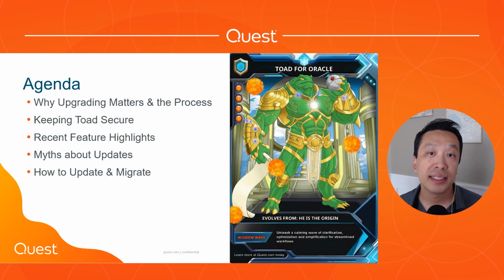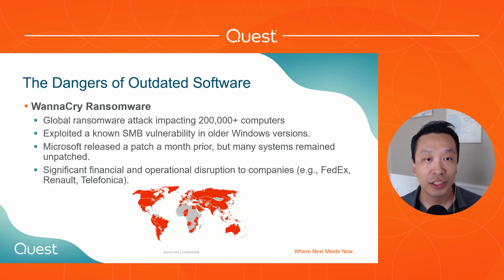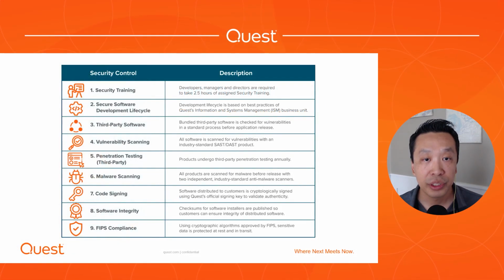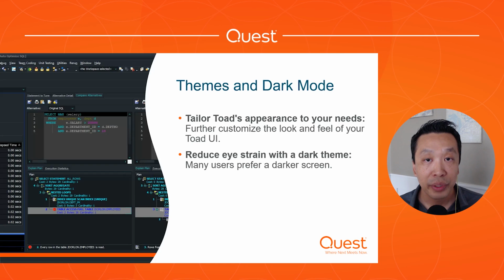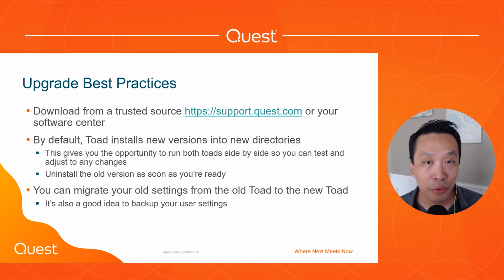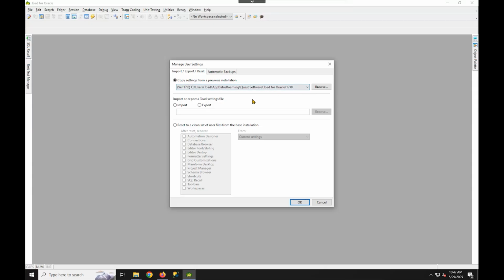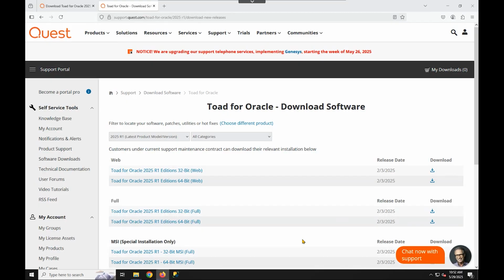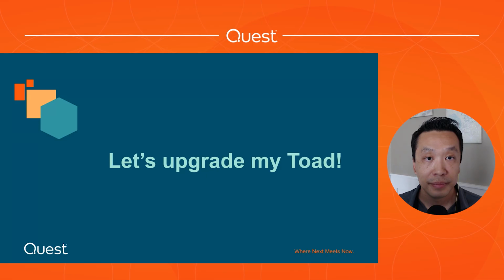Skills 101 : Toad - The Importance & Process of Upgrading Toad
Get ready to take your Toad skills to the next level. In this episode of our Toad 101 series, Quest Solutions Consultant Matthew walks you through the importance of keeping your Toad software updated and secure.

 Whether you’re running Toad for Oracle, SQL Server, or DB2, upgrading isn’t just about new features—it’s about protecting your environment, your company’s data, and ensuring peak performance. Matthew shares practical insights, best practices, and even a live walkthrough of how to back up your settings and upgrade step by step.

 You’ll also learn why software updates matter, with real-world examples of what happens when organizations delay critical patches, and how Quest ensures every Toad release undergoes rigorous security testing. Plus, discover powerful new features like AI Explain, sensitive data awareness, and theme customization that make Toad smarter, safer, and more user-friendly than ever.

 Stay ahead of evolving threats, enhance your productivity, and upgrade with confidence. Watch now and keep your Toad environment future-ready.

For additional TOAD 101 Skills videos, please visit our